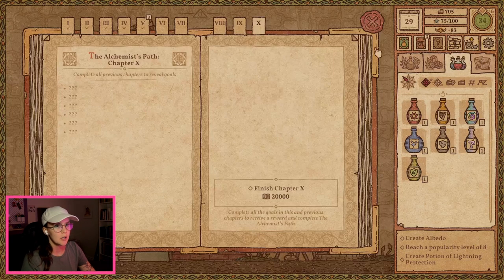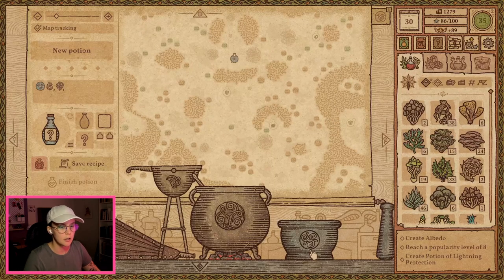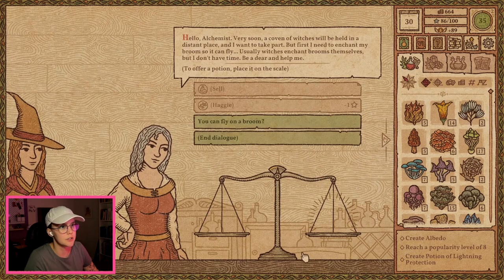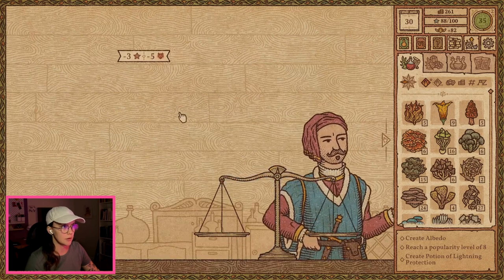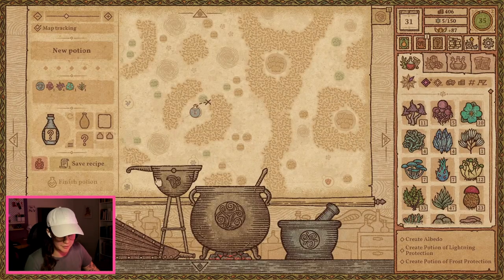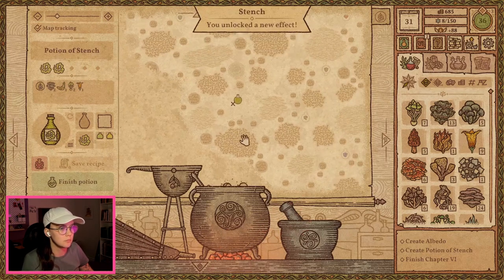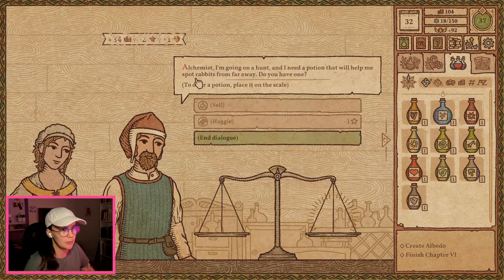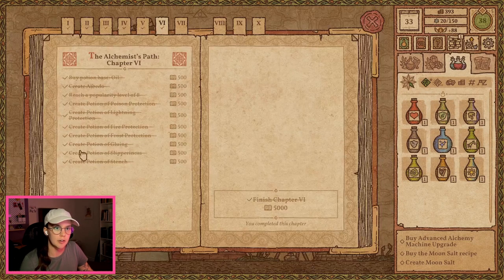Creating Albedo Is Easier With Oil! - Potion Craft Ch. [6]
Ok, so listen - we appease more customers and achieve the greatness that is the Albedo Crystal! Learned that using the Oil map makes living finally worth something..

If you enjoyed this video go ahead and tickle the like button!